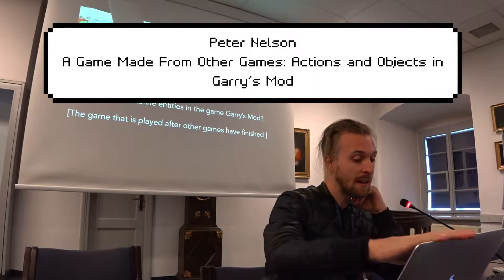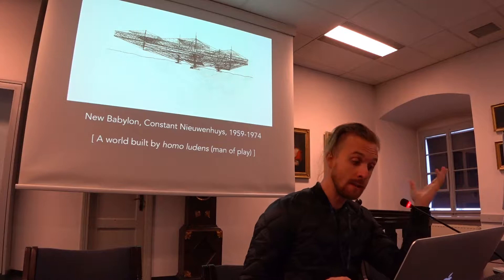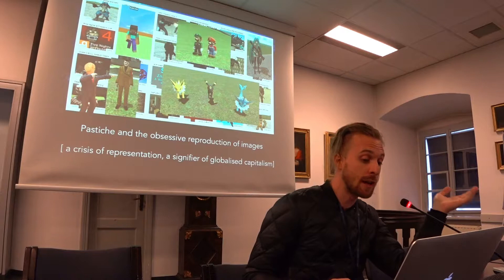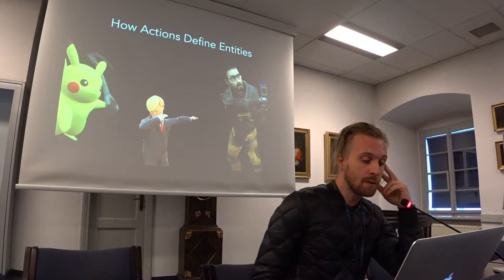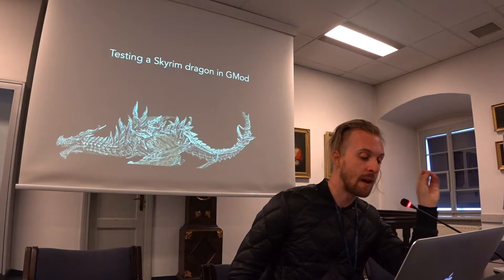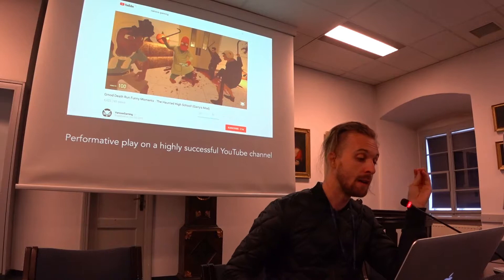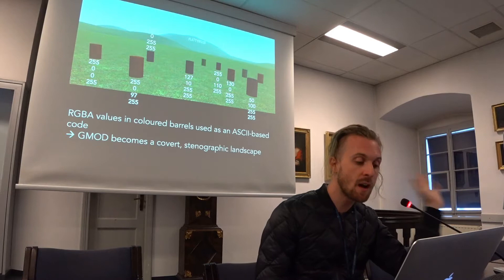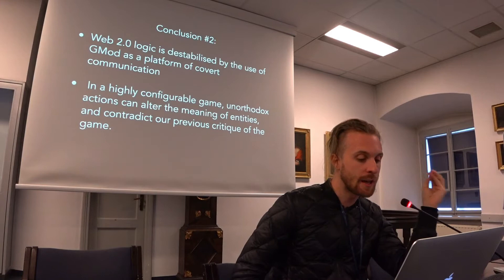POCG2017 Peter Nelson – A Game Made From Other Games: Actions and Objects in Garry’s Mod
Presentations from the Philosophy of Computer Games Conference 2017 hosted by the Jagiellonian University in Krakow and organized by Game Research Centre (Faculty of Polish Studies), Centre for Advanced Studies in Humanities (Faculty of Polish Studies) and UJ Department of Games Technology (Faculty of Physics, Astronomy and Applied Computer Science), November 28 – December 1 2017.
The POCG conference is an annual, international academic event where scholars, students and game designers engage in philosophical discussions concerning issues raised by and with computer games. Website with programme and papers: 2017.gamephilosophy.org